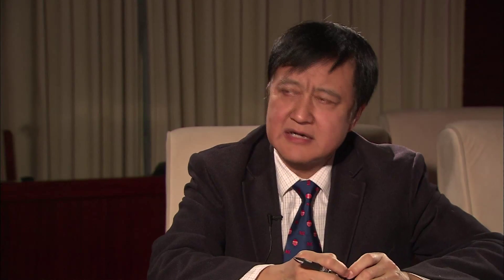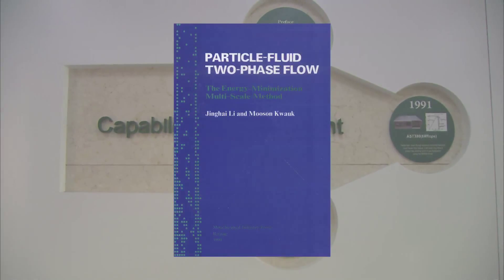Jinghai Li: From Multiscale Modeling to Meso-Science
Interview with Prof. Jinghai Li, Vice President of the Chinese Academy of Sciences, leader of the EMMS (energy-minimization multi scale) Group, and the leading author of From Multiscale Modeling to Meso-Science. Prof. Jinghai Li presents the results of three decades of research on multiscale modeling in process engineering from principles to application, and its generalization for different fields. He also provides insight into the emerging discipline that unifies them, meso-science, as well as new perspectives for virtual process engineering.